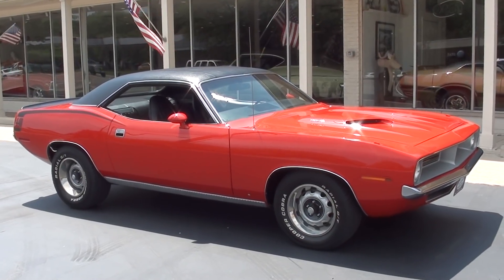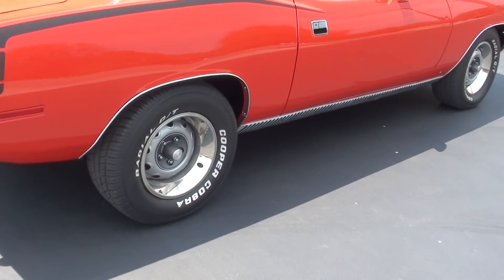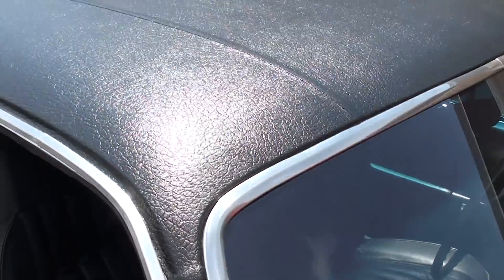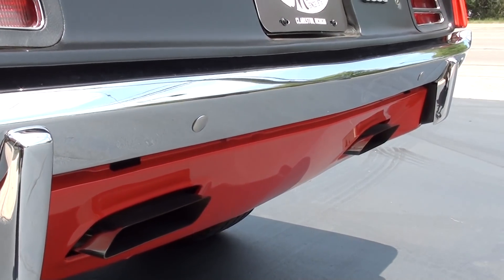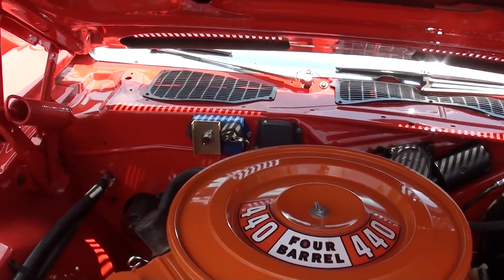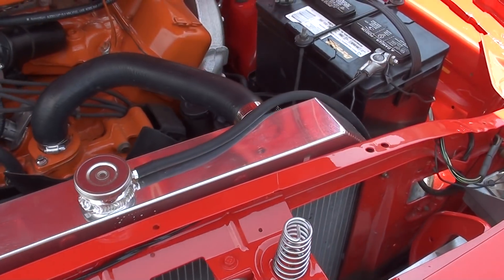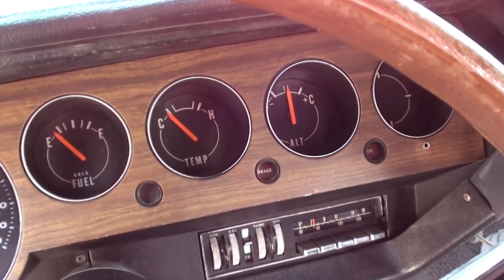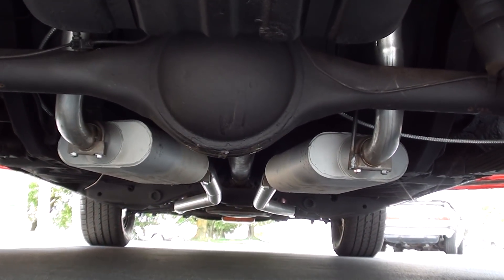1970 Plymouth Barracuda Gran Coupe $46,900.00